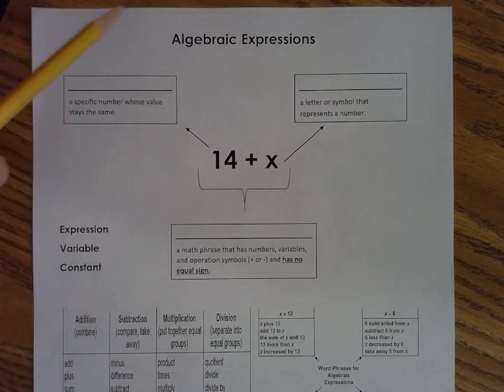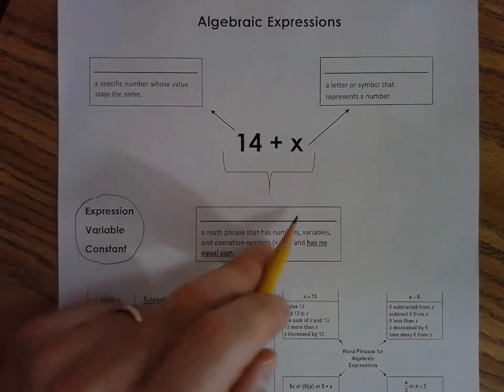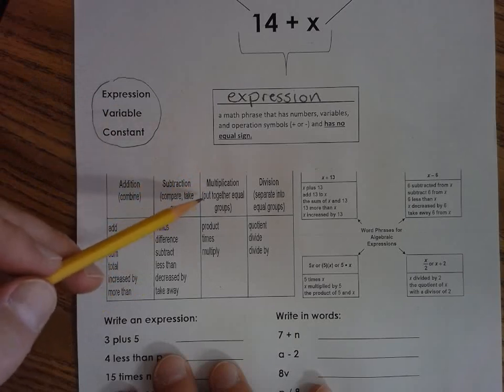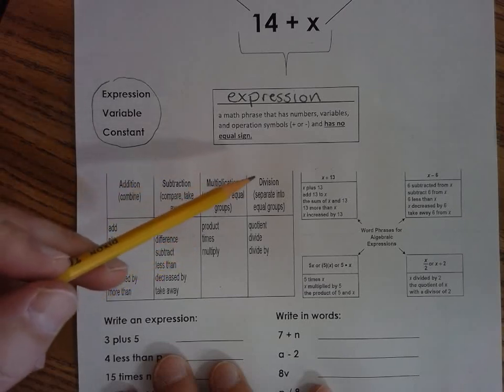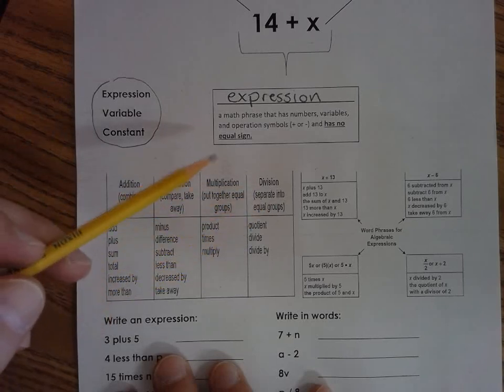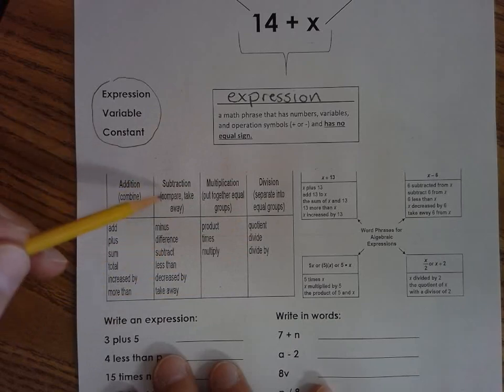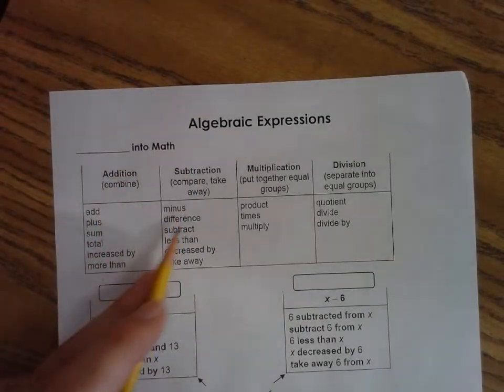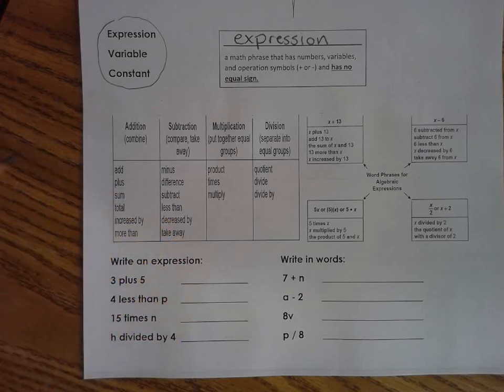10.1 Modeling and Writing Expressions